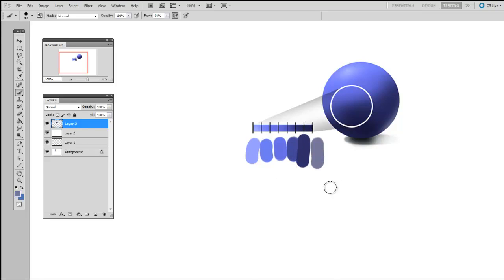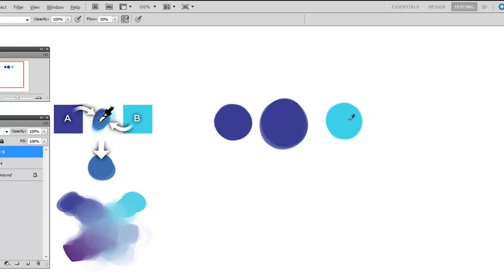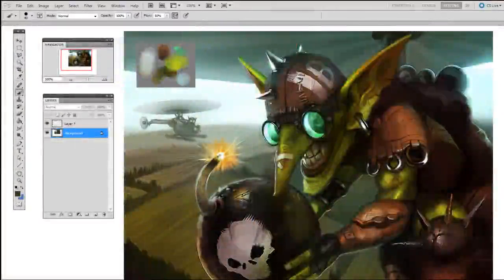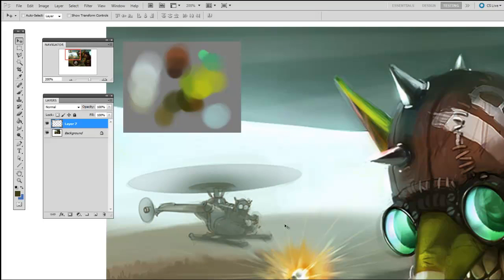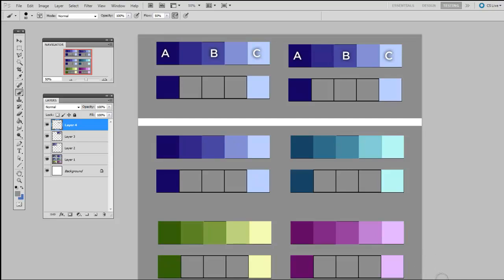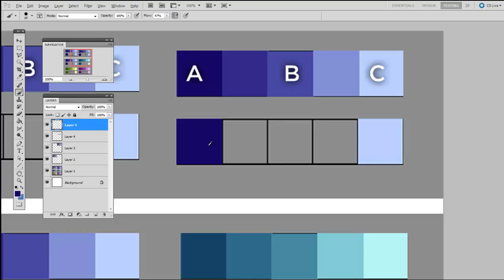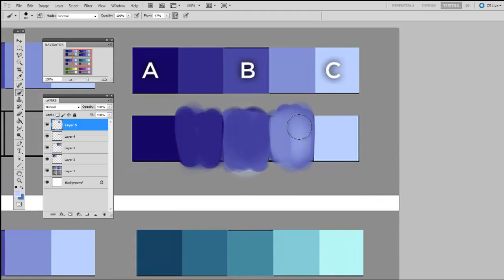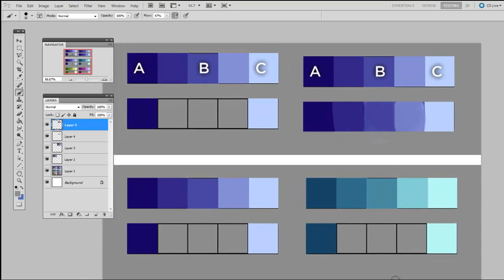Digital Painting -(3 of 5) - Mixing Paint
credit:matt kohr